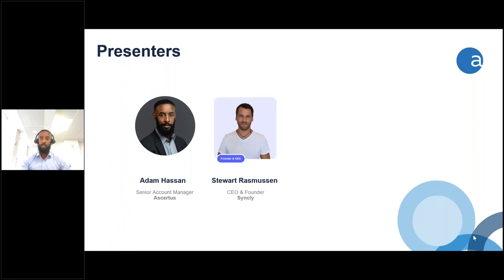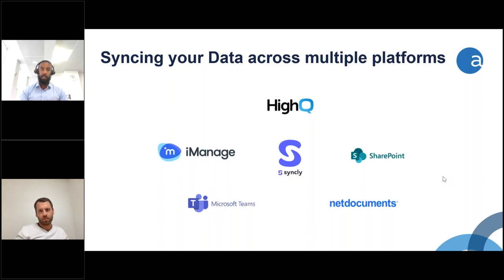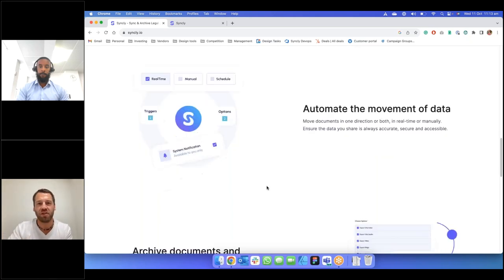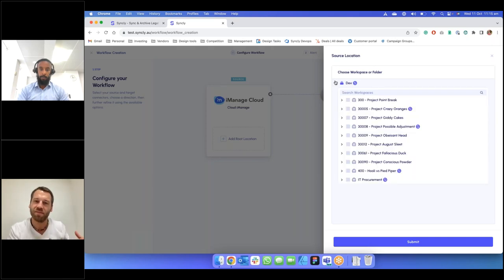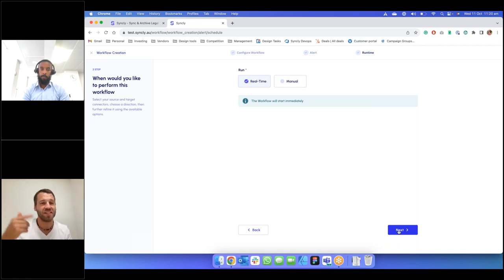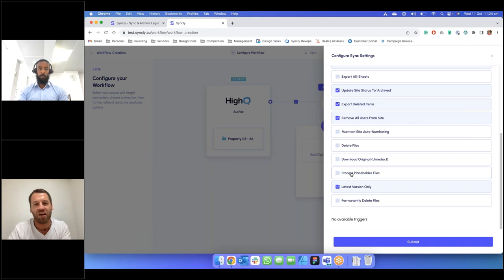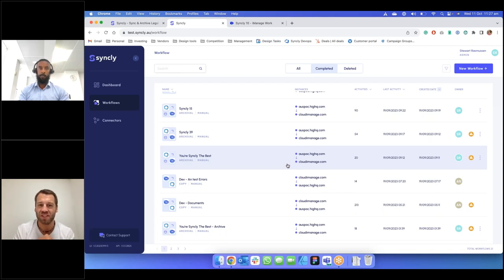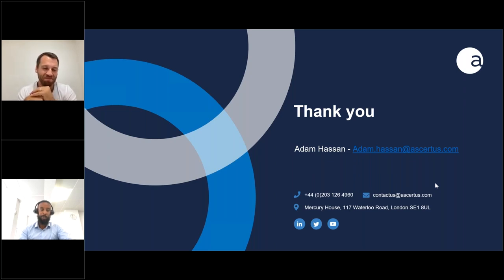Syncing HighQ documents and archive sites to your DMS with Syncly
Explore the remarkable benefits of integrating Syncly with HighQ, iManage and Office 365 — an integration that promises to enhance your legal technology ecosystem, providing customer satisfaction, risk mitigation and compliance.

- Save on time: Archiving a large Site manually can take up to 1hour and often fails on large files
- Save on data: Stop using your license limits on data matters that are no longer active
- Save on risk: Manage the risk of data leakage by removing user access automatically

Features include:

- Files Module: Archive sites containing large quantities of data including files up to 10GB
- iSheets Module: Automatically export all of your iSheets to XLS including any files attached
- Wiki & Blog Module: Export Wikis to XLS file and Blogs to an interactive HTML file
- Tasks Module: All task activity saved down to XLS files, including file attachments

And more...